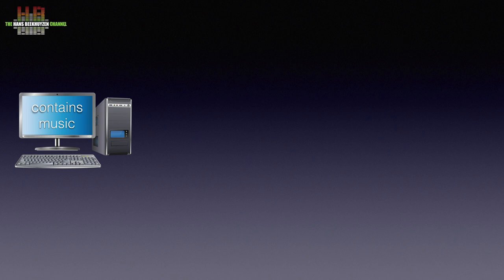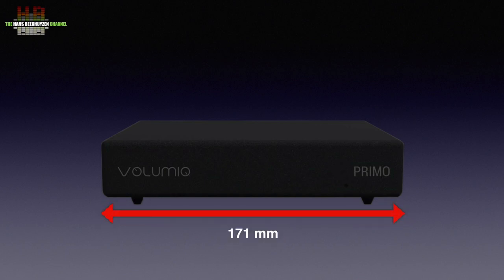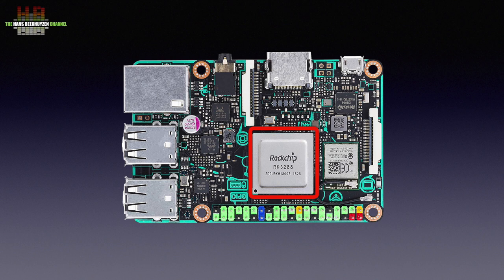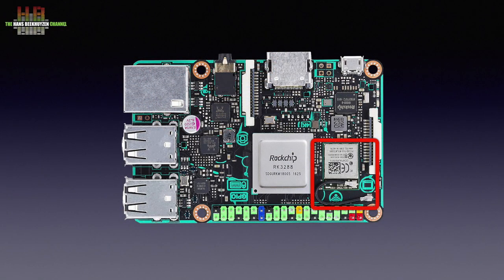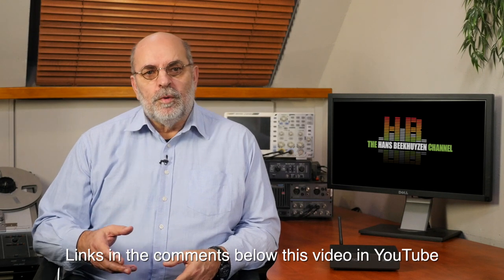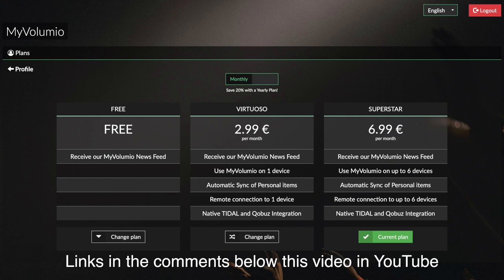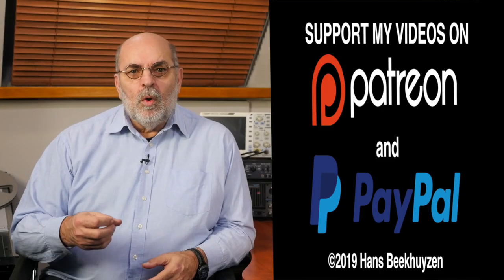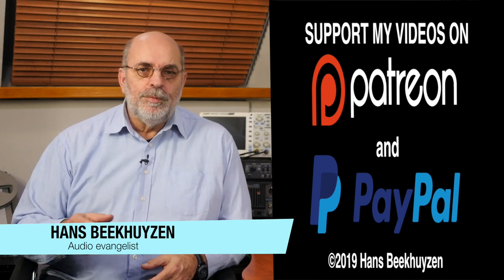Volumio Primo network player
Up till now Volumio only offered network player software for small board computers like the Raspberry Pi. Free software for consumers and OEM versions for manufacturers. But now Volumio introduced their first network player hardware, the Primo.

The first 50 people to apply can use the  following code for a 1-month trial of My Volumio: thehbproject_1monthfree